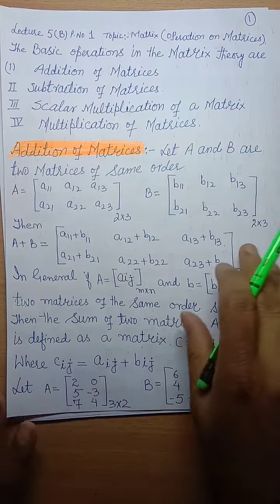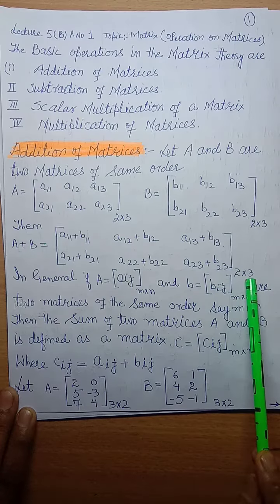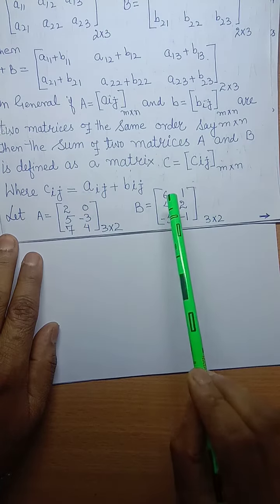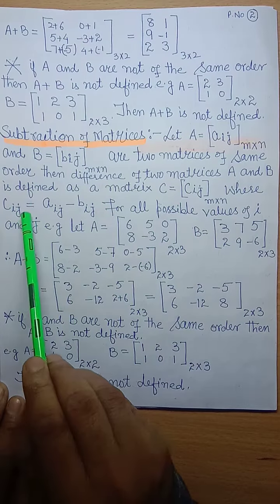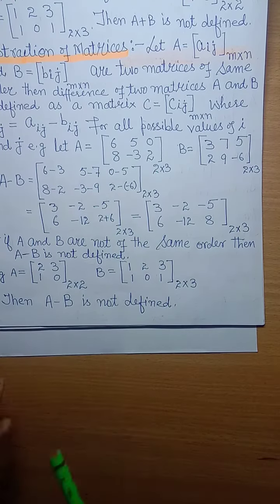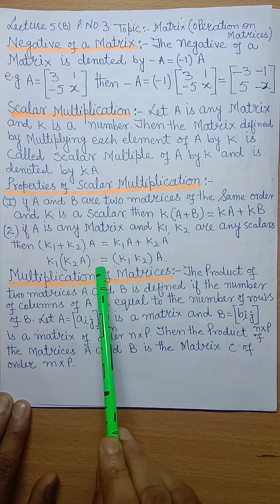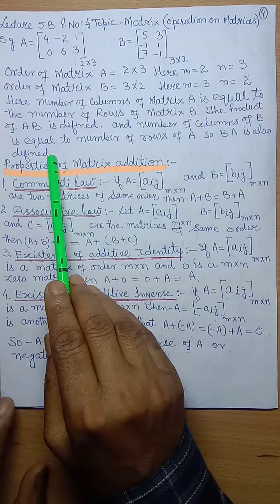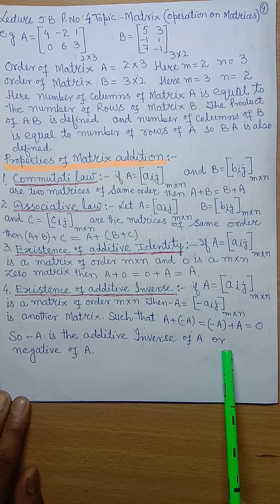Lecture - 5b Matrix(12th)